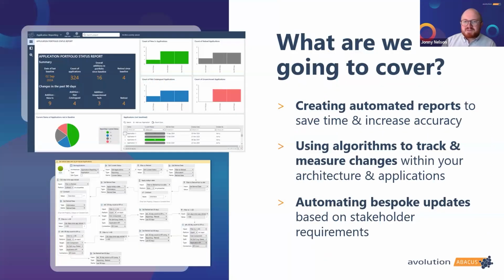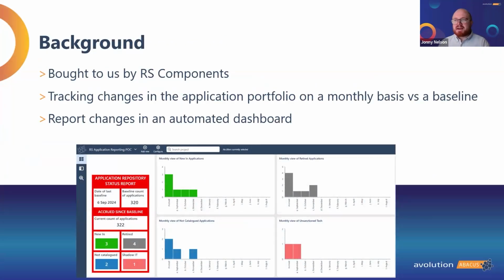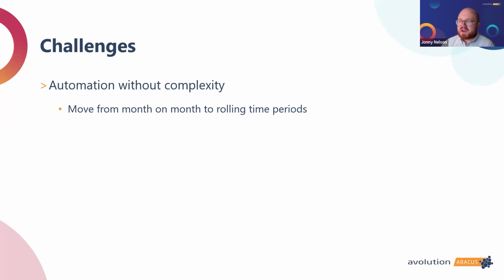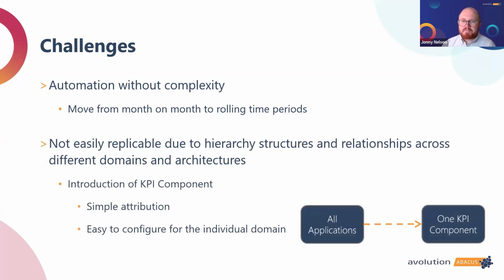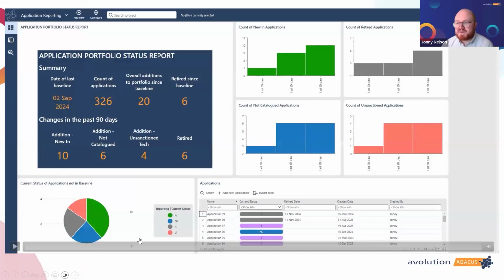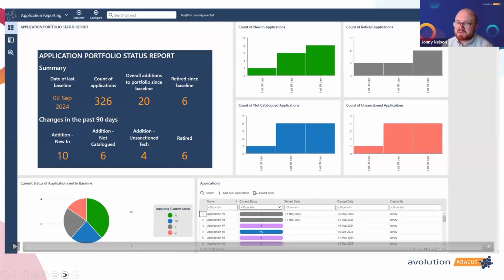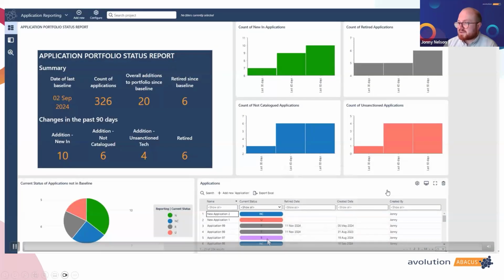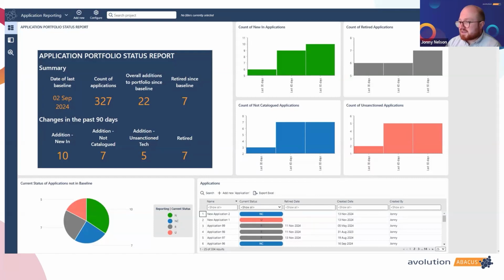Using Automations to Accelerate EA Analysis [EA Essentials 2024]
Looking to reduce errors and achieve increased productivity and data quality?
During this 20-minute masterclass we explore the powers of EnterpriseArchitecture automations including

- How to create automated reports to save time & increase accuracy
- Using algorithms to track & measure changes within your architecture & applications
- Automating bespoke updates based on stakeholder requirements

Originally presented during the Enterprise Architecture Essentials 2024